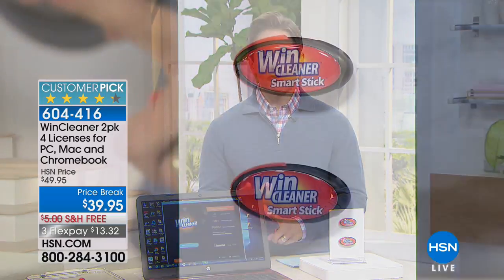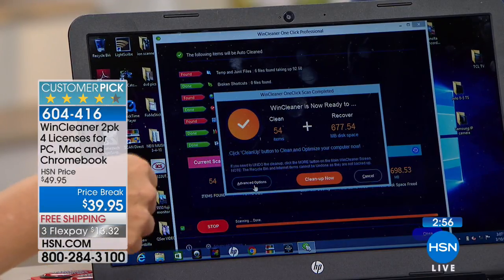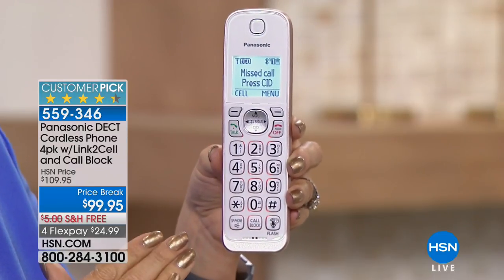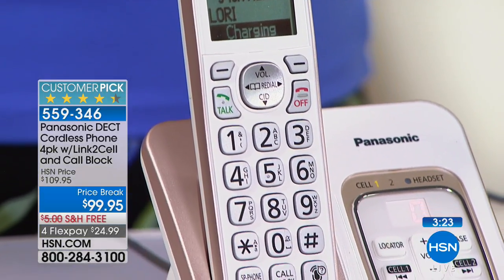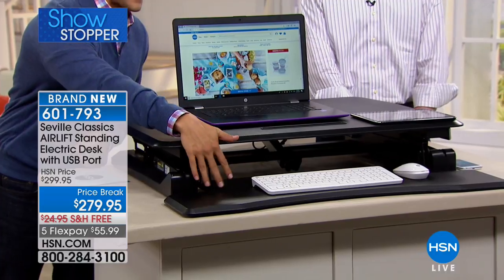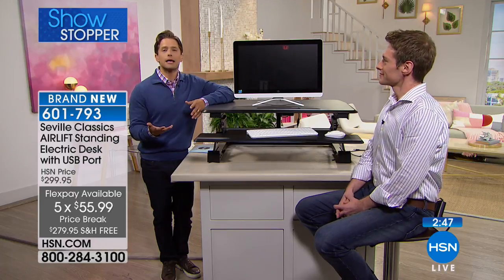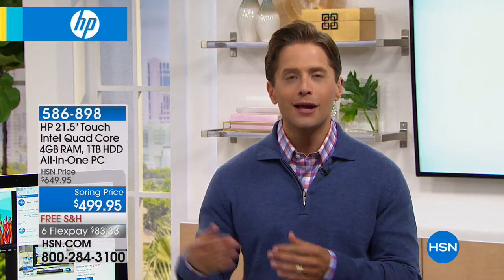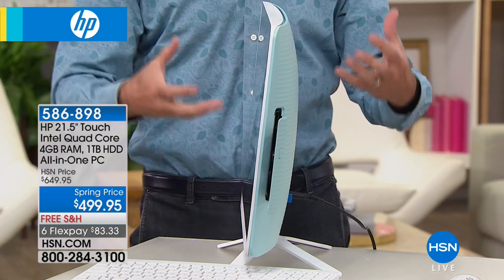HSN | Electronic Connection featuring HP 03.10.2018 - 03 PM